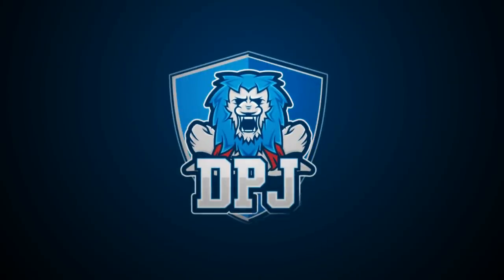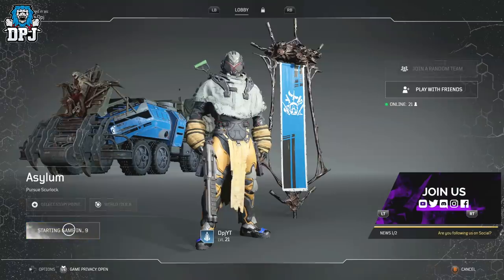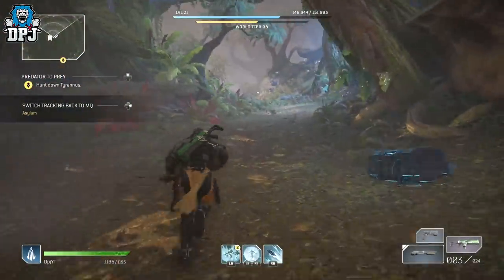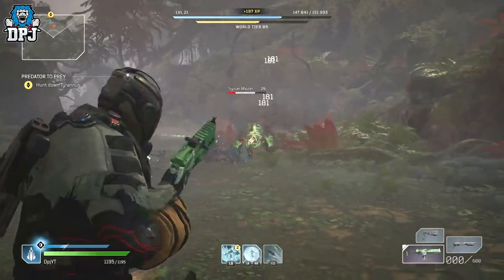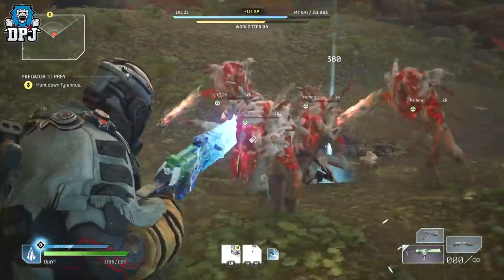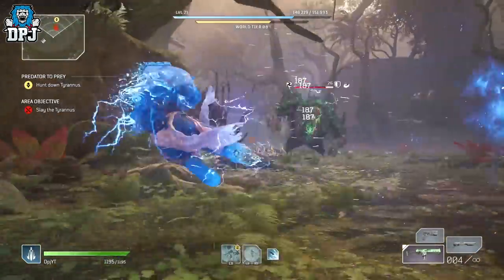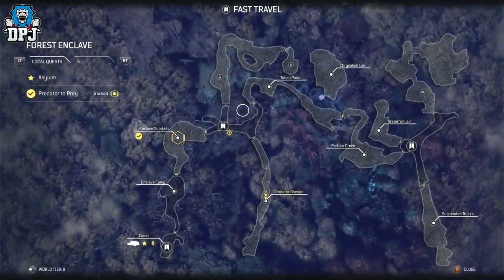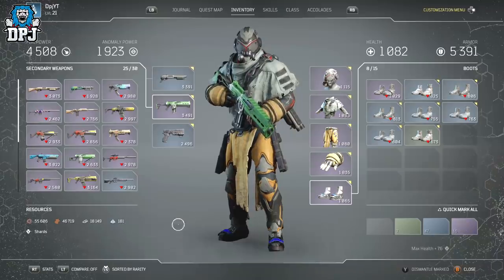Outriders: INFINITE LOOT FARM - LEGENDARIES, EPICS, MODS, TITANIUM & MORE - Fast High Level Loot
Unlimited Outriders Loot Farm For Legendaries, Epics, Titanium, Mods & more.